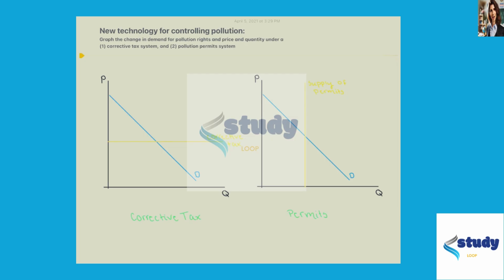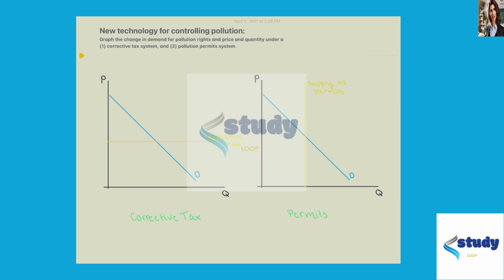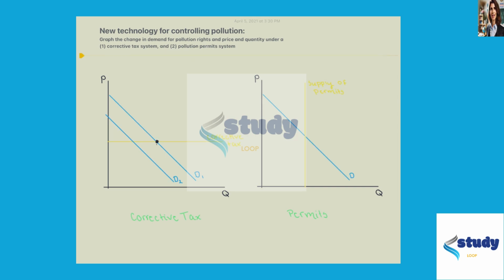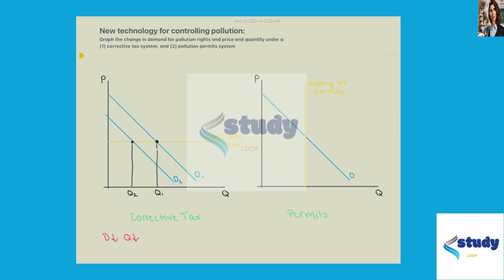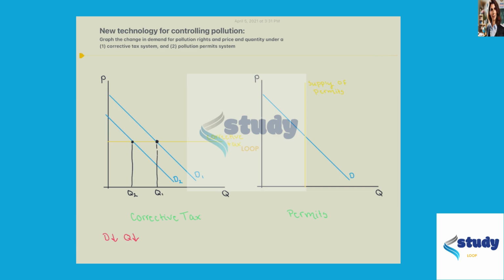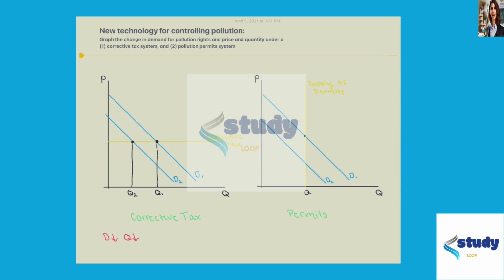Figure 4 shows that for any given demand curve for the right to pollute, the government can achiev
Figure 4 shows that for any given demand curve for the right to pollute, the government can achieve the same outcome either by setting a price with a corrective tax or by setting a quantity with pollution permits. Suppose there is a sharp improvement in the technology for controlling pollution. a. Using graphs similar to those in Figure 4, illustrate the effect of this development on the demand for pollution rights. b. What is the effect on the price and quantity of pollution under each regulatory system? Explain.